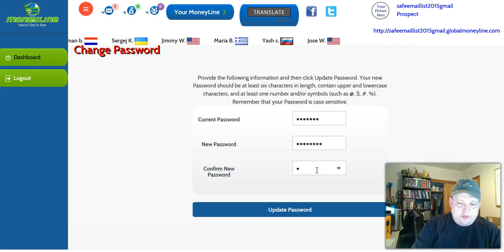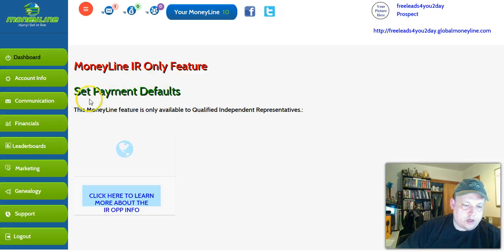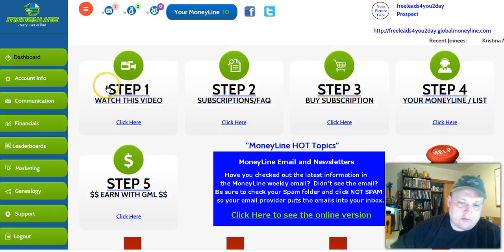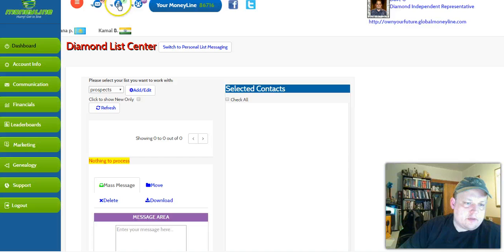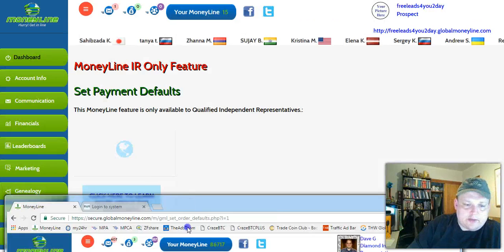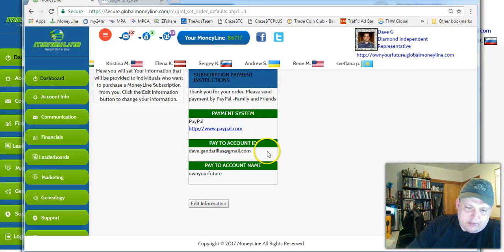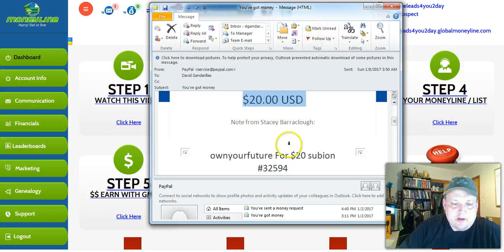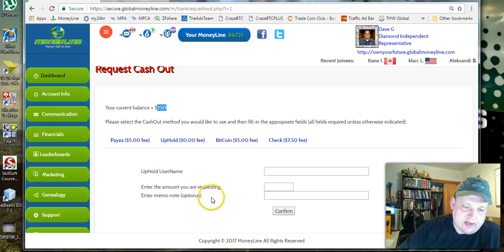Global Moneyline Getting Started Step by Step Detailed Procedure How to Use System How to Upgrade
$4900 COMMISSION MONTH!

Access to ~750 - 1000 new leads everyday on average.

Remember sign up for free and upgrade to the $20 single payment Bronze level to start earning commissions fast.

As they say: No List (No LEADS) No Business!

Global Moneyline
Global Moneyline review
Global Moneyline tutorial
Global Moneyline strategy
Global Moneyline calculator
Global Moneyline strategies
Global Moneyline admin
Global Moneyline scam
Global Moneyline program
Global Moneyline earnings
Global Moneyline presentation
Global Moneyline review
Global Moneyline login
Global Moneyline advertising
Global Moneyline back office
Global Moneyline facebook
Global Moneyline goals
Global Moneyline is a scam
Global Moneyline legit
Global Moneyline management
Global Moneyline news
Global Moneyline owner
Global Moneyline presentation
Global Moneyline payment
Global Moneyline payment method
Global Moneyline permission denied
Global Moneyline scam or real
Global Moneyline sign in
Global Moneyline true
Global Moneyline update
Global Moneyline update news
Global Moneyline videos
Global Moneyline youtube
Global Moneyline advertising
Global Moneyline advertising review
Global Moneyline adverting scam
Global Moneyline a scam
Global Moneyline webinar
Global Moneyline website
Global Moneyline business
Global Moneyline is it a scam
Global Moneyline is a scam site
Global Moneyline is a legit site
Global Moneyline is it a legit website
Global Moneyline launch
Global Moneyline pay plan
Global Moneyline questions
Global Moneyline review
Global Moneyline referral
Global Moneyline sign up
Global Moneyline team
Global Moneyline income proof
Global Moneyline withdrawal proof
Global Moneyline deposit
Global Moneyline presentation
Moneyline
Moneyline review
Moneyline tutorial
Moneyline strategy
Moneyline calculator
Moneyline strategies
Moneyline admin
Moneyline scam
Moneyline program
Moneyline earnings
Moneyline presentation
Moneyline reviews
Moneyline login
Moneyline advertising
Moneyline back office
Moneyline facebook
Moneyline goals
Moneyline is a scam
Moneyline legit
Moneyline management
Moneyline news
Moneyline owner
Moneyline presentation
Moneyline payment
Moneyline payment method
Moneyline permission denied
Moneyline scam or real
Moneyline sign in
Moneyline true
Moneyline update
Moneyline update news
Moneyline videos
Moneyline youtube
Moneyline advertising
Moneyline advertising review
Moneyline adverting scam
Moneyline a scam
Moneyline webinar
Moneyline website
Moneyline business
Moneyline is it a scam
Moneyline is a scam site
Moneyline is a legit site
Moneyline is it a legit website
Moneyline launch
Moneyline pay plan
Moneyline questions
Moneyline review
Moneyline referral
Moneyline sign up
Moneyline team
Moneyline income proof
Moneyline withdrawal proof
Moneyline deposit
Moneyline presentation
David Gandarillas
David Gandarillas Videos